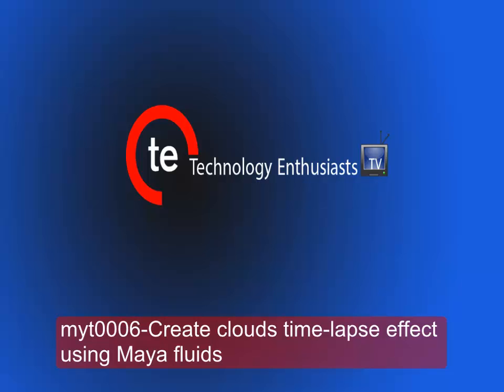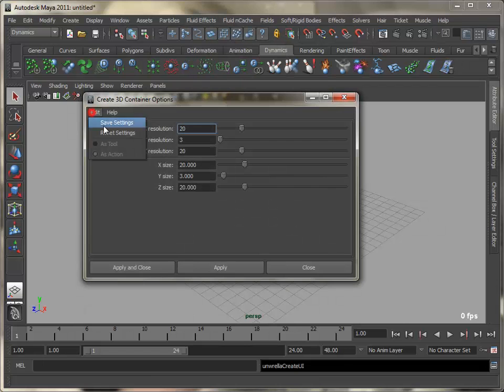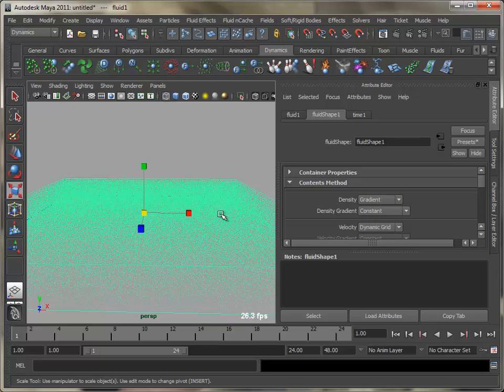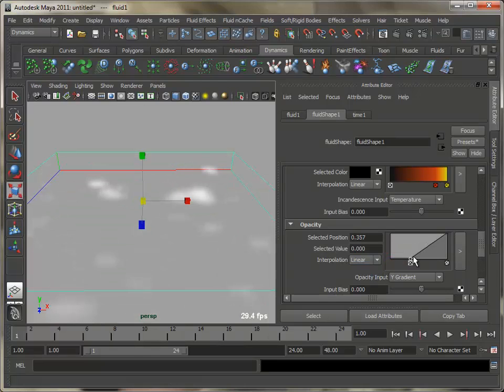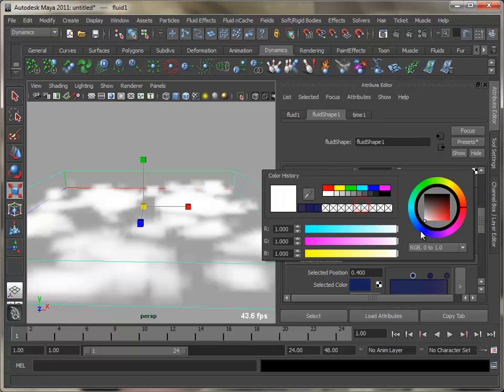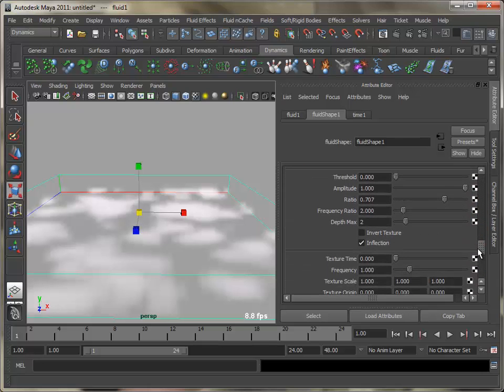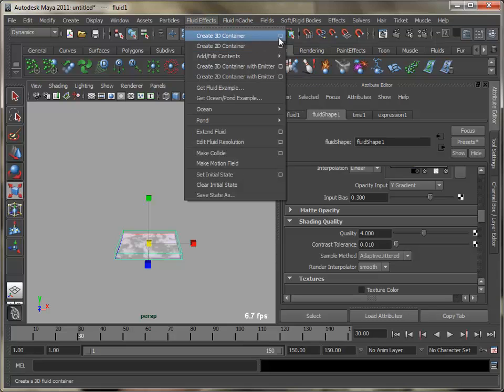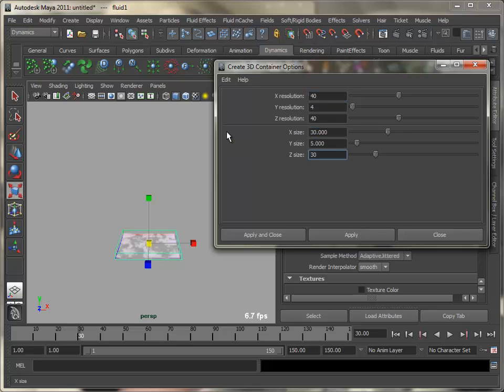myt0006-Creating cloud time lapse effect using Maya Fluids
In this tutorial, we will create cloud time lapse effect using Maya fluids.